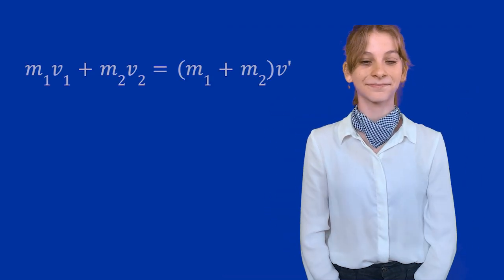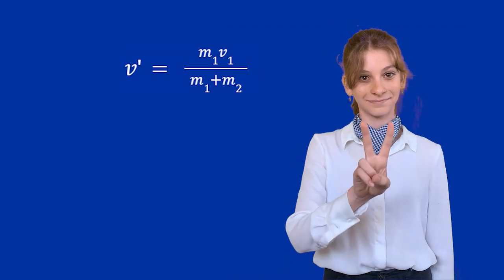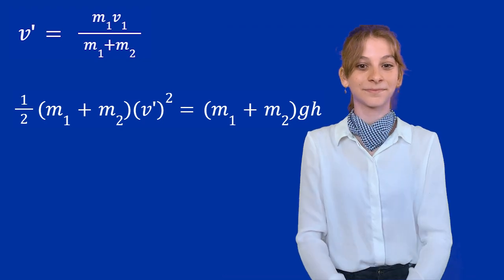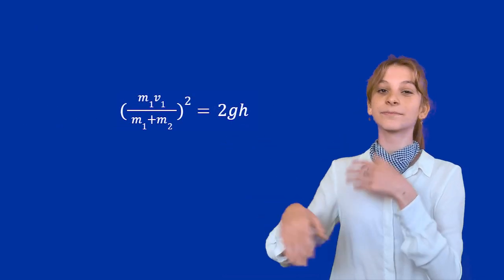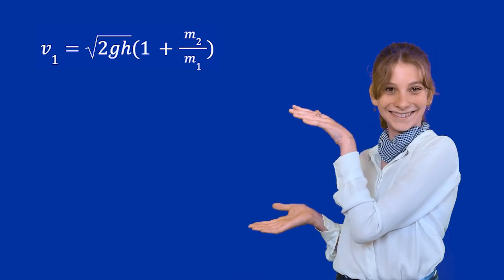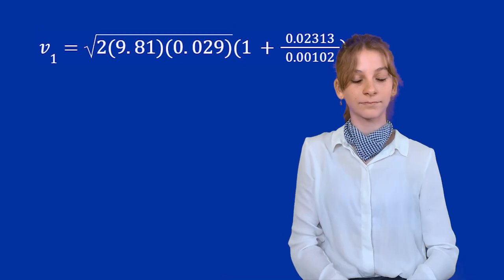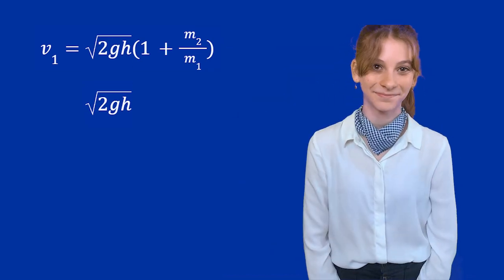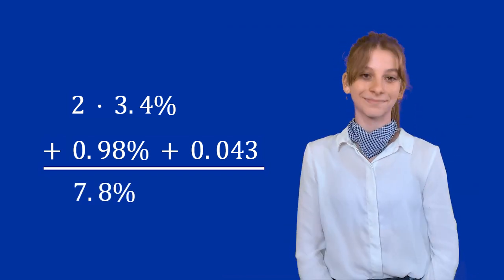Ballistic pendulum lab report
Ohad Aviran-Finkelstein, Kalu Caldas, Damian Piech, Mathis Silverman